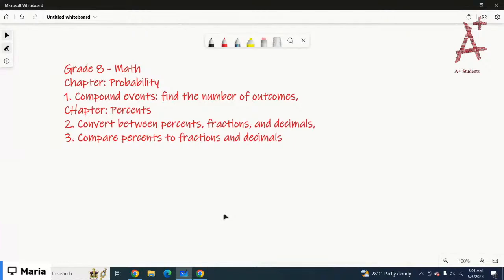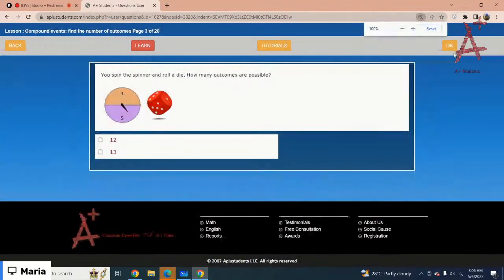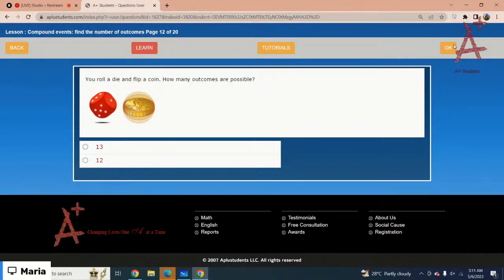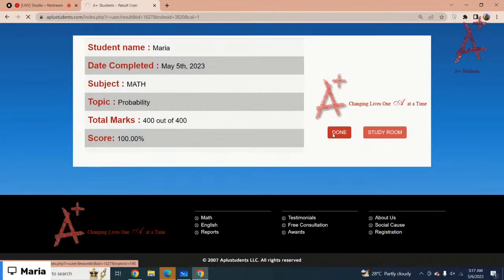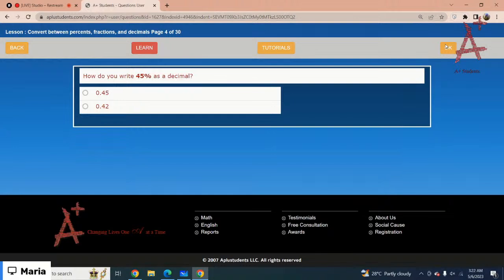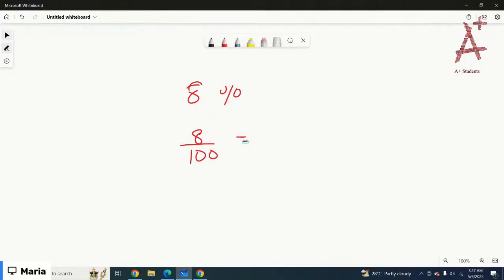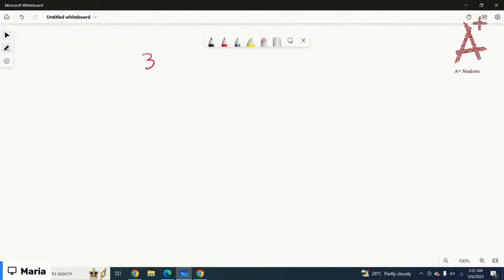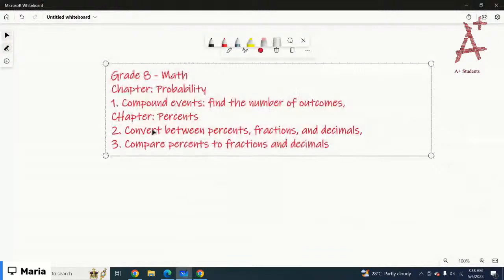Grade 8 - Compound events: find the number of outcomes,Convert between percents, fractions, and d…